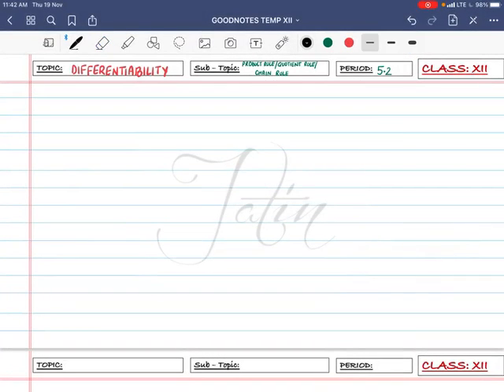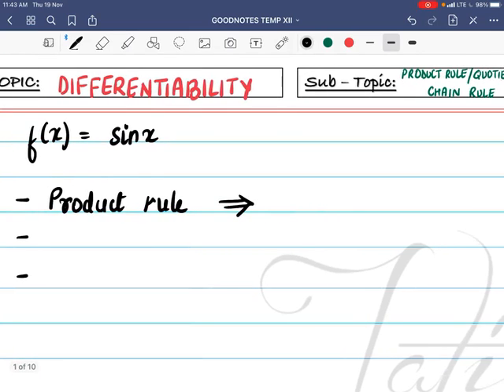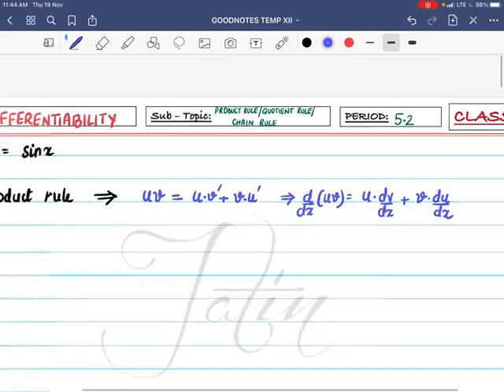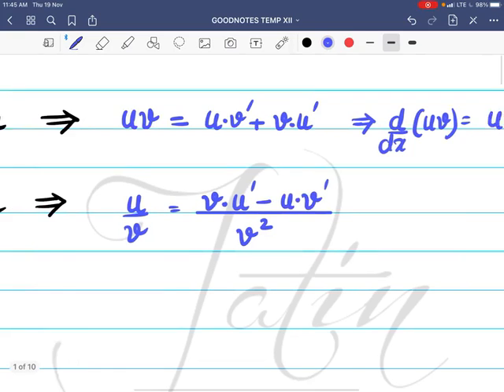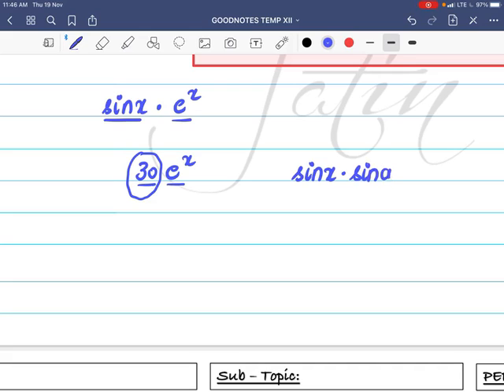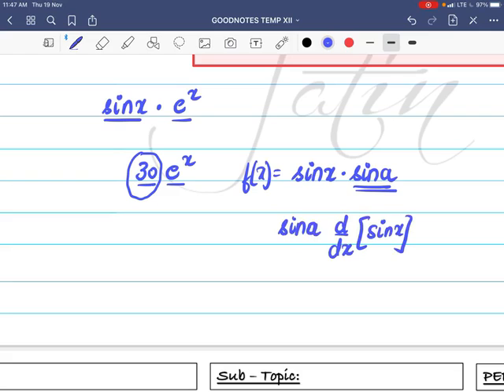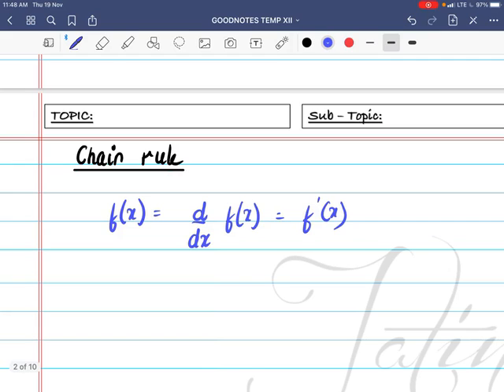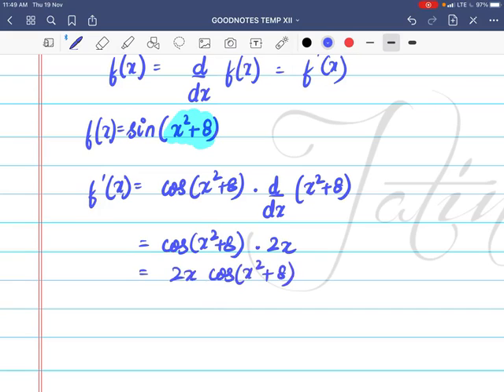Differentiability_Product rule, Quotient rule and Chain rule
XII - Differentiability
Product rule, Quotient rule and Chain rule